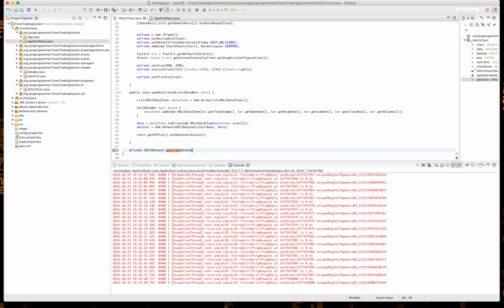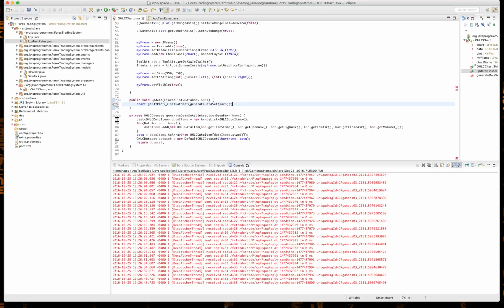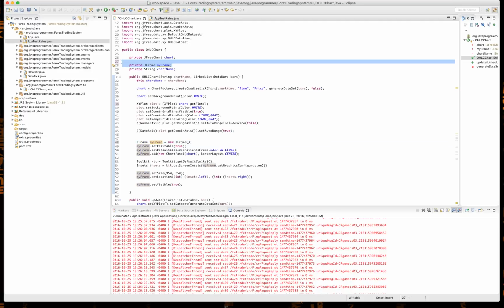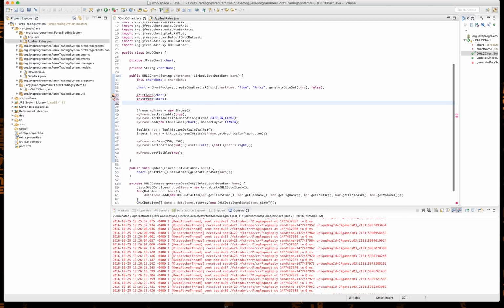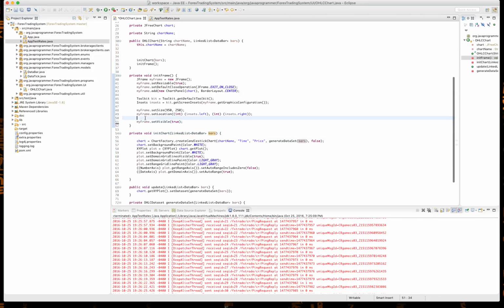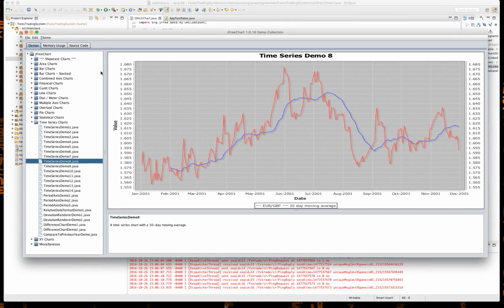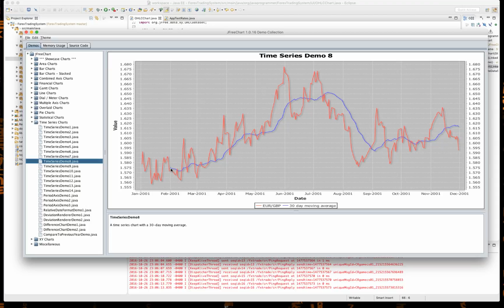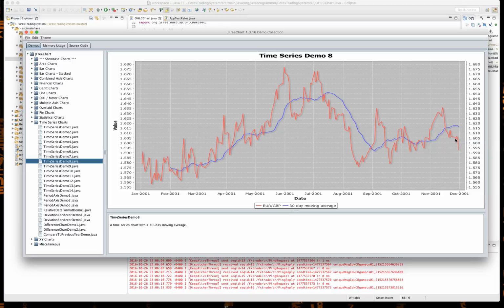Forex Trading System - Episode #18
In this video I refactor the chart class. I also talk about the concept of an Instrument, and how we will use it in constructing a signal manager.

commit: 896f81ead514945d2decc0019590e1b00a3a447e